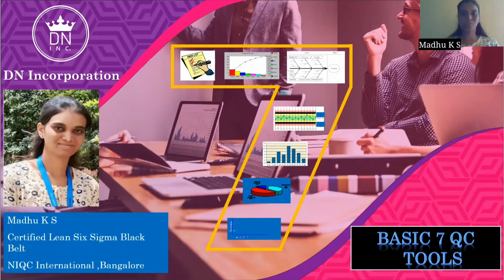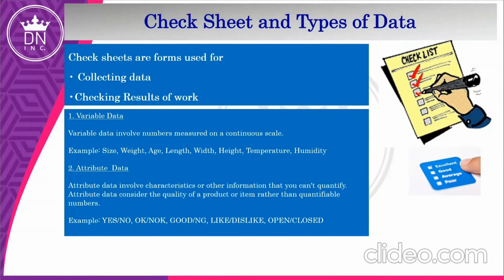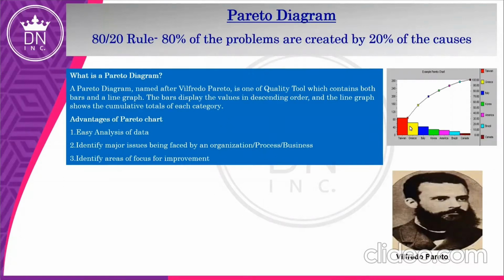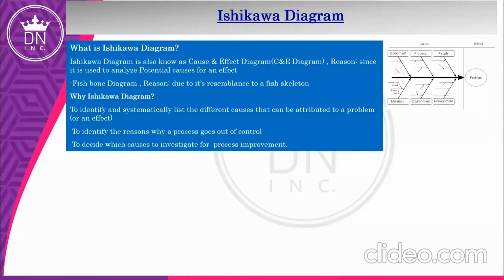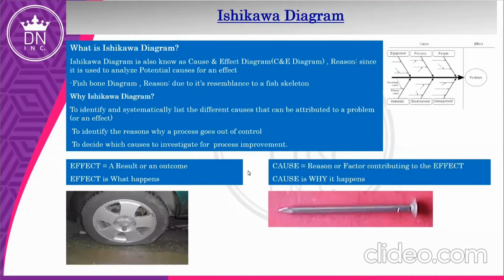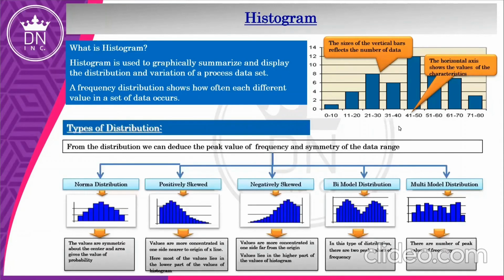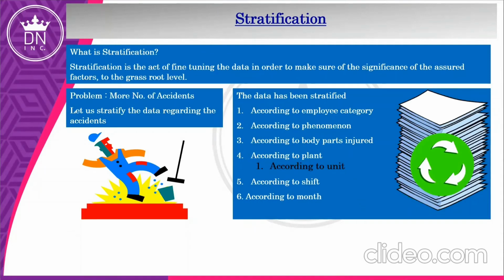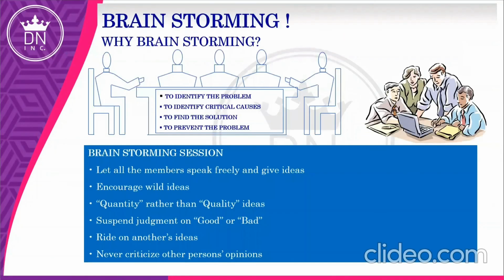Madhu K S | 7QC tools | DN awards 2020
Hi everyone,
Greetings from DN Incorporation!!!
There are a lot of questions about 7QC tools usage in the industry. In this video, Madhu KS is explaining the 7QC tools.
This is our minor step to make India a better place for industries by adopting these concepts.